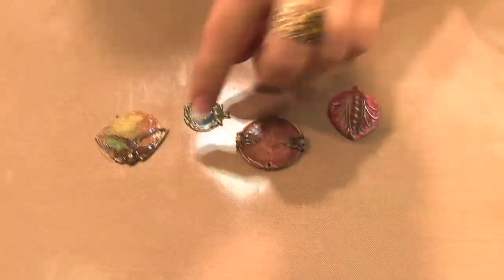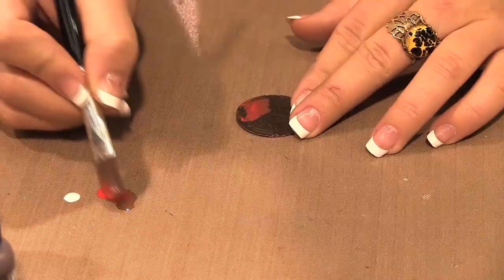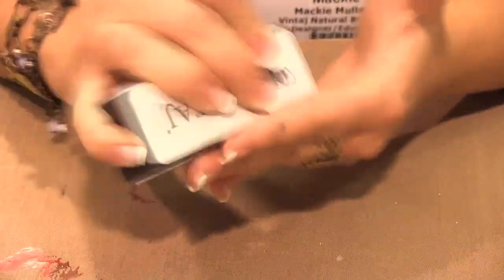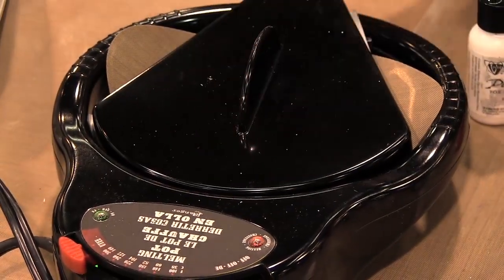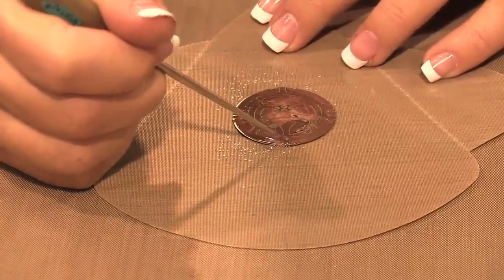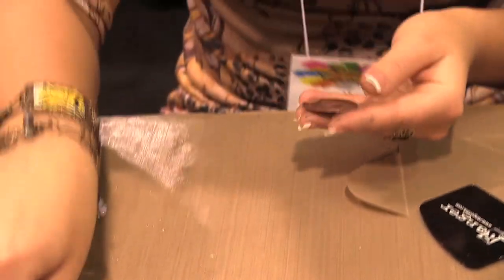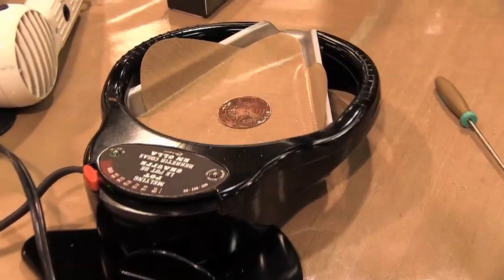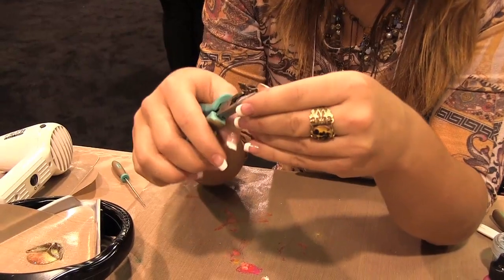Scrap Time - Vintaj Pendant with Patinas and UTEE Glaze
Mackie shows us how to make a Pendant with Patinas and UTEE Glaze